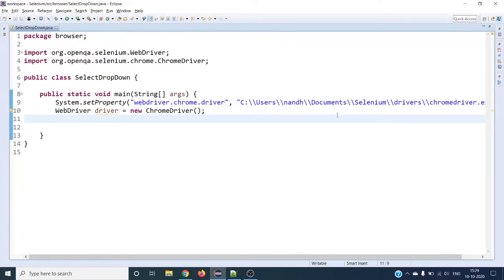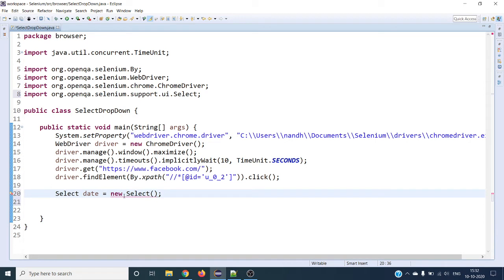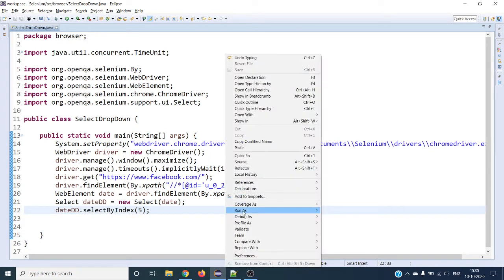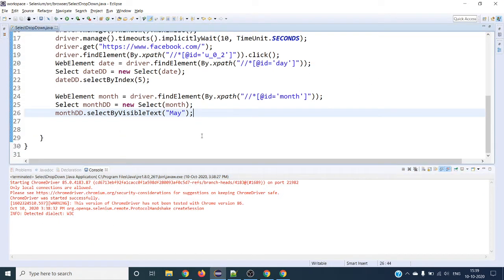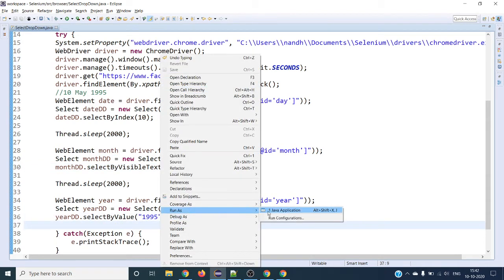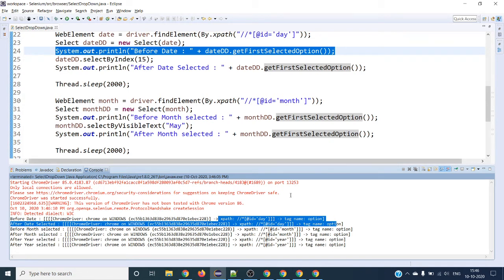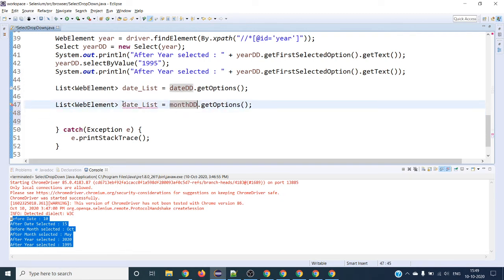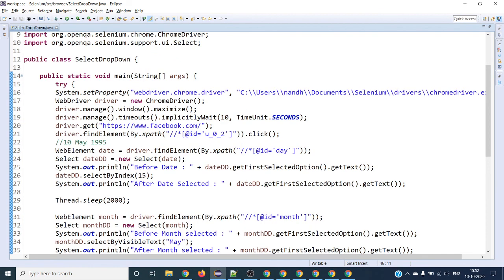How To Select Dropdown Value In Selenium Webdriver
In this video we will learn one of most asked interview question how to handle or select dropdown value in selenium webdriver using java and what are the test validations that we should do for each select dropdown. Selenium Webdriver provides special class called Select() to handle the dropdown. This class provides the facility to select value, deselect value and get values from dropdown. We will discuss below methods.
                 Select dateDD = new Select(WebElement);
                dateDD.selectByIndex(1);
                dateDD.selectByValue("value");
                dateDD.selectByVisibleText("visible text");